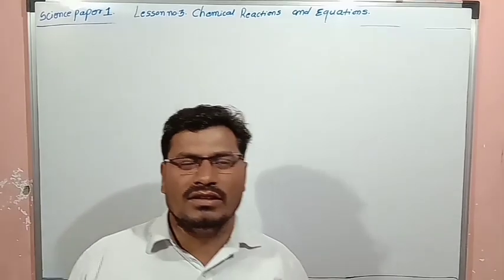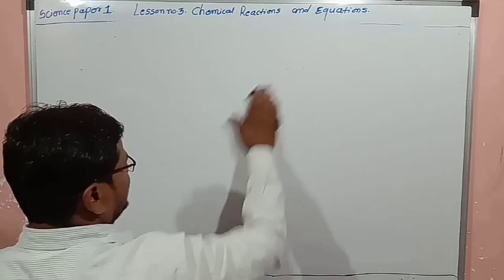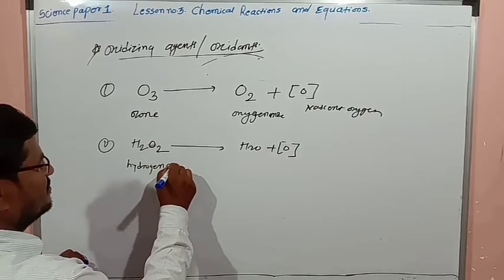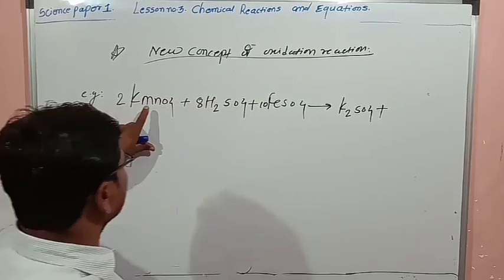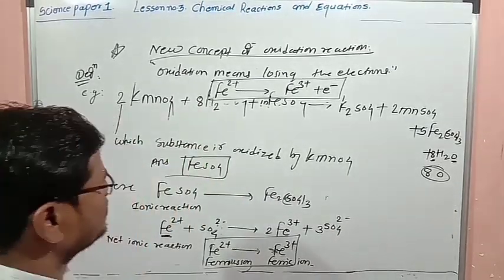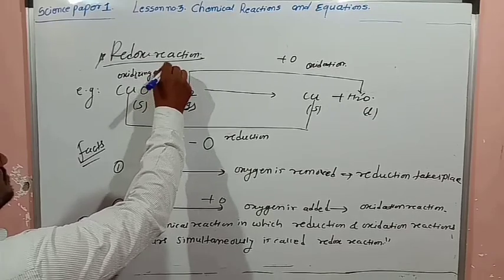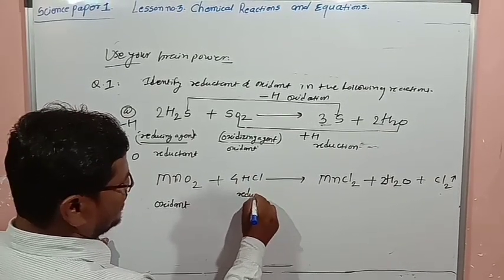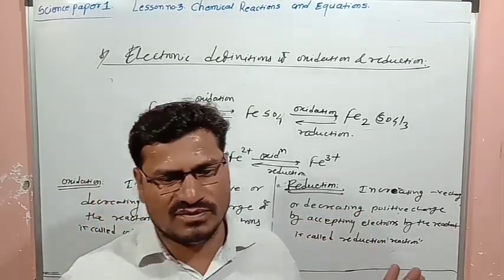10th Science 1.Lesson.3.Chemical Reactions and Equations. Part. 6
Oxidation ,Reduction and Redox Reactions.